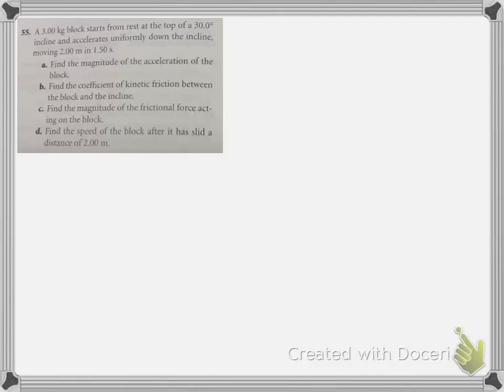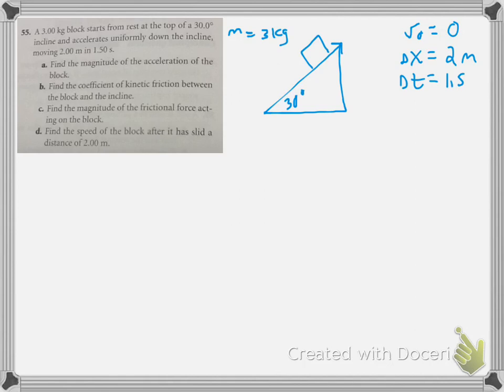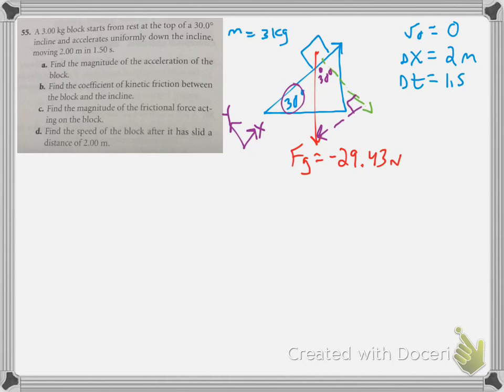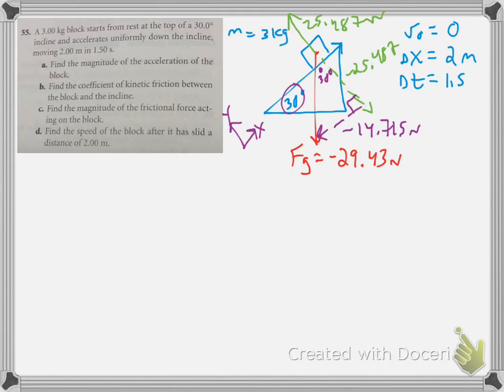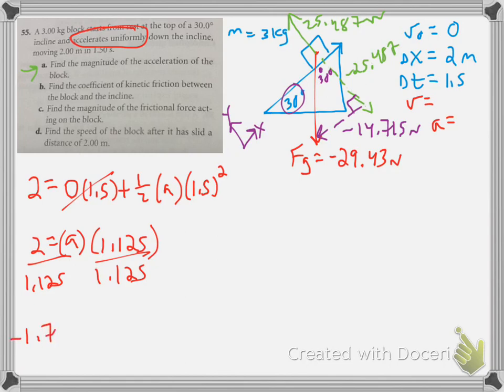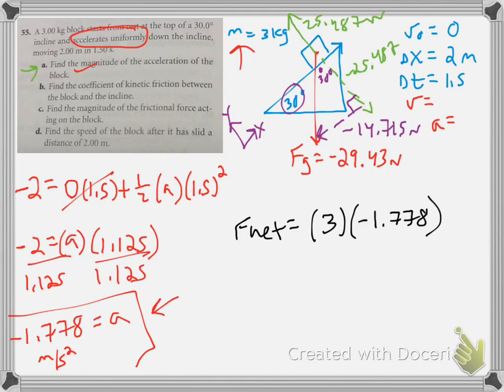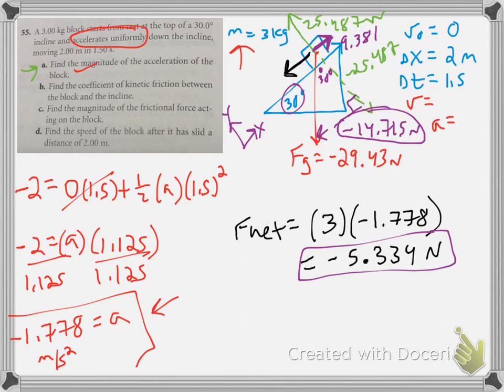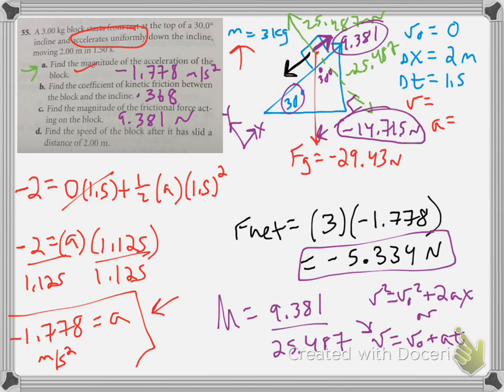kinematics/forces of box on ramp